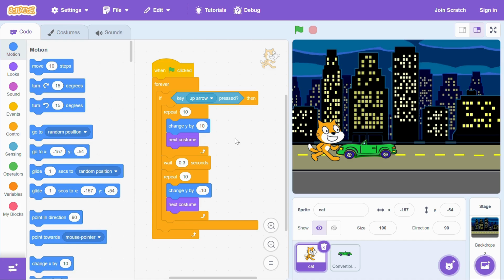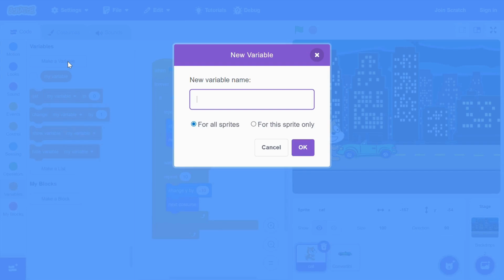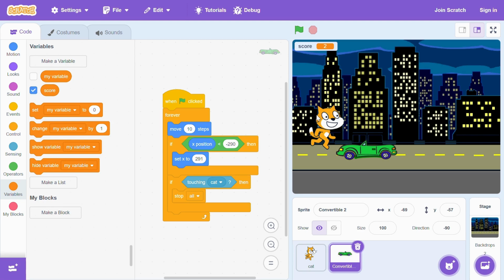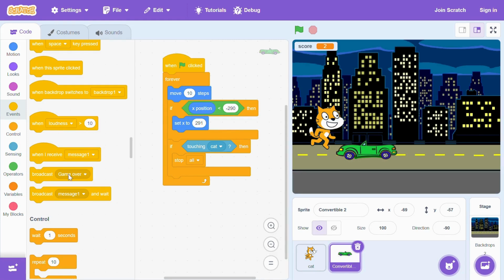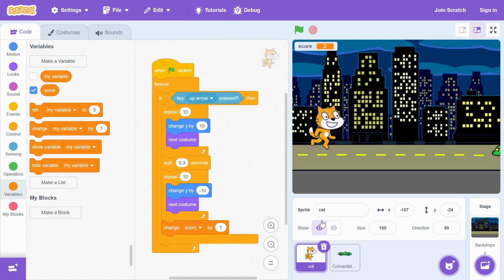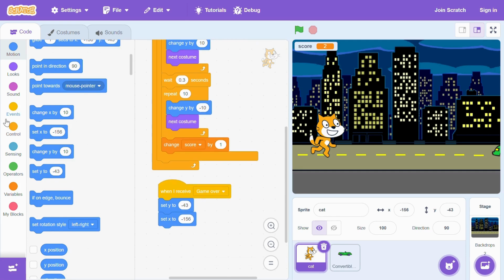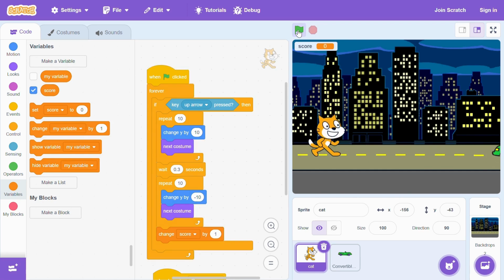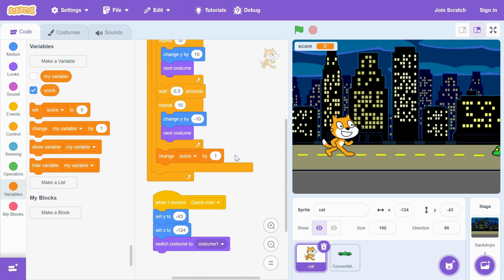How to Make a Simple Car Game in Scratch (Add Score & Reset) | Part 2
Welcome back to Part 2 of our Scratch Car Game! 🚗💨

In Part 1, we built the foundation of our game. We programmed the cat sprite to move and jump, made the enemy car scroll across the screen, and set up basic collision detection so the game stops when they crash.

Today, we are taking that basic setup and turning it into a fully playable arcade game. We will introduce Variables to keep track of a Score, and instead of just stopping everything when we crash, we will create a proper Game Reset system so you can try again easily.

In this step-by-step Scratch tutorial, you will learn:
✅ Why we need Variables in game development.
✅ How to create a "Score" counter that increases as you successfully dodge cars.
✅ How to upgrade our collision detection to trigger a "Game Over" state and reset the game.

👇 Don't miss the challenge at the end! 👇 I have a special homework assignment for you in this video involving increasing the speed of the car gradually as the game goes on. Can you figure it out before we do it together in the next video?